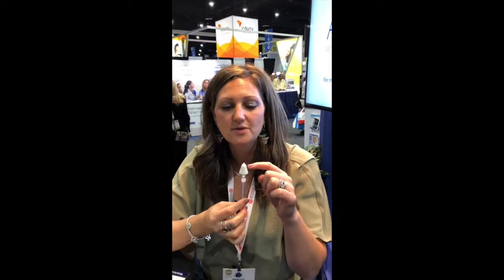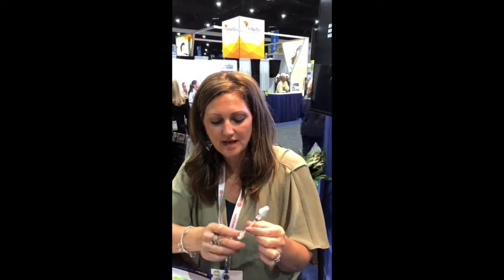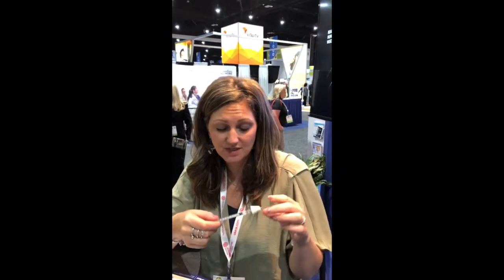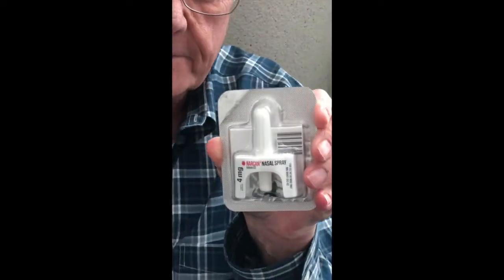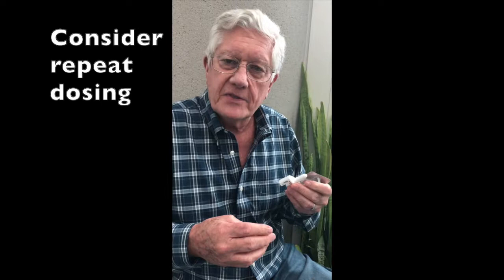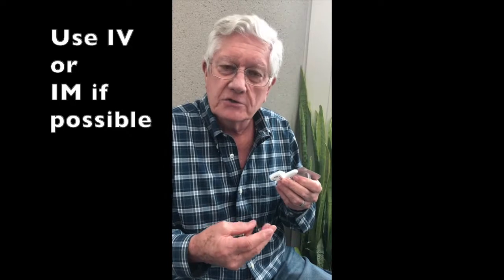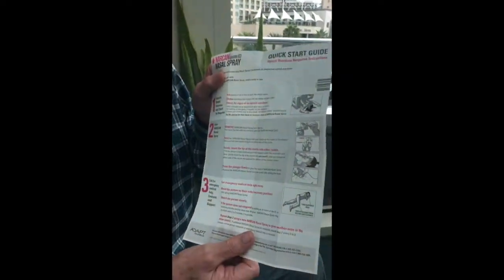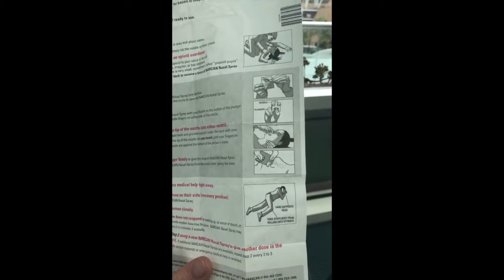The Atomizer - your friend, til' the end! Narcan administration and more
The atomizer is an incredible little device you can use in the emergency department to help deliver medication into a patient's nose. This super fine mist is great for conscious sedation (I.e. versed admin) or for the administration of Narcan. Note: NO financial disclosures.